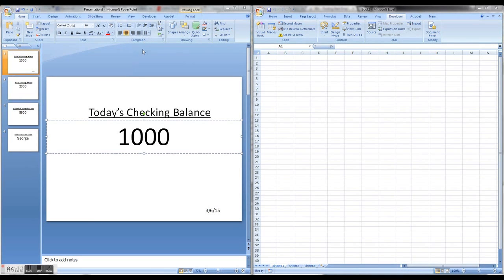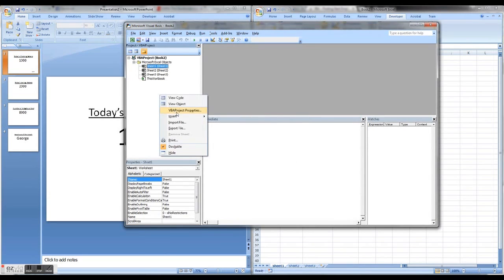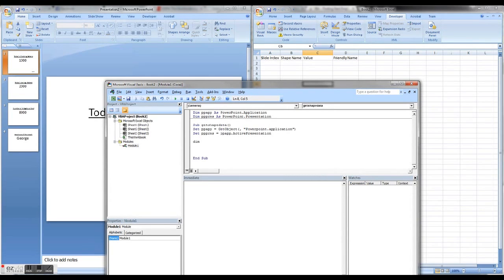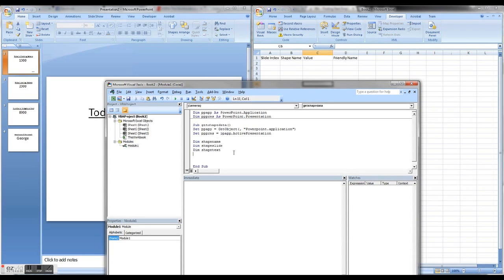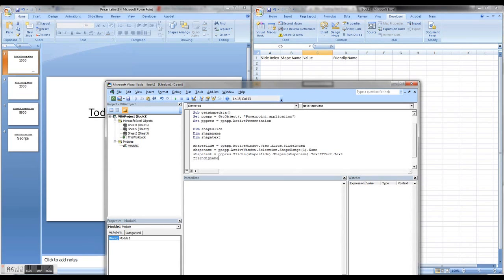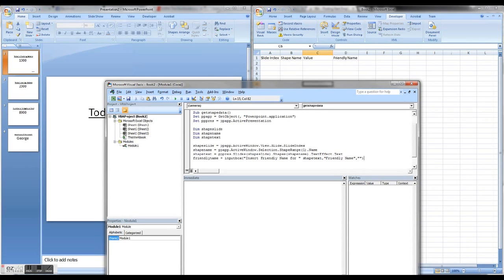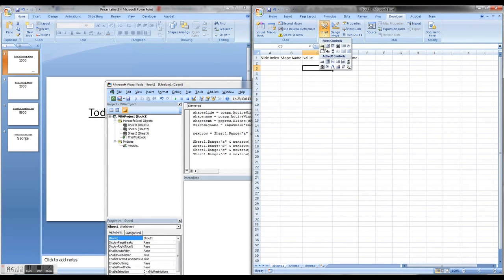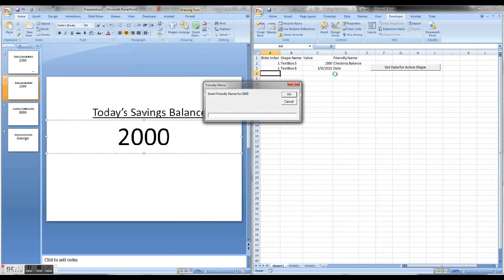How To Update PowerPoint content using Excel and VBA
This Video shows how to use Excel and VBA to update the content of PowerPoint slides. This can be used for a variety of different functions and the functionality can be applied in a wide variety of applications. This is done using PowerPoint and Excel 2007.

If you have a function that you would like to see, please mention it in a comment and I will see if I can help.